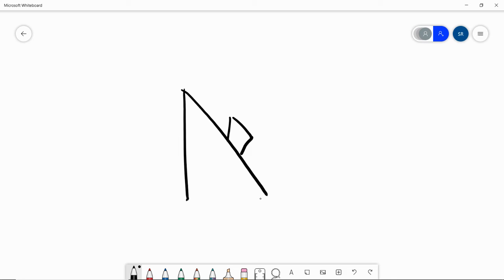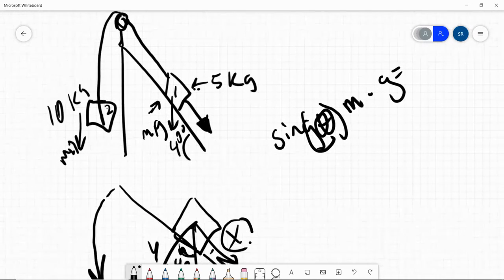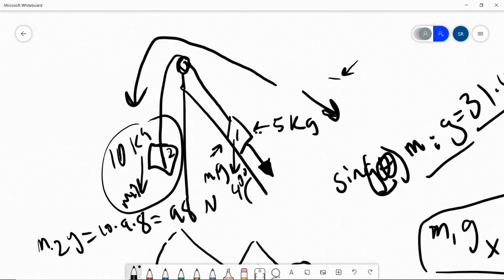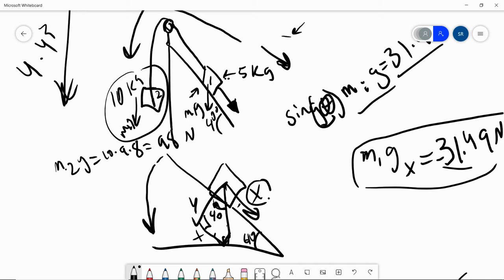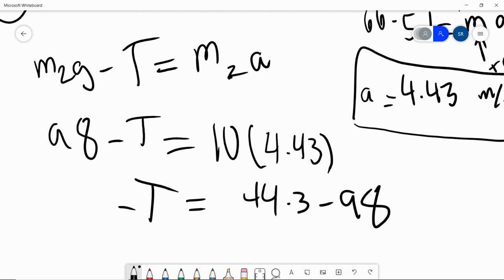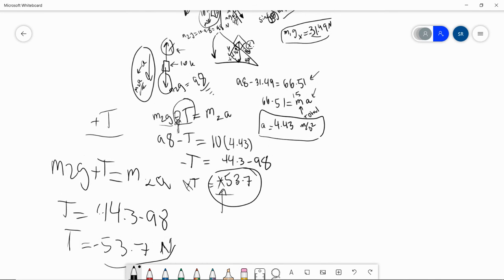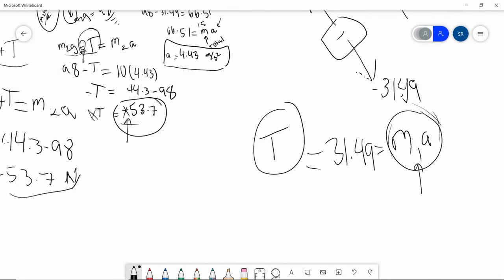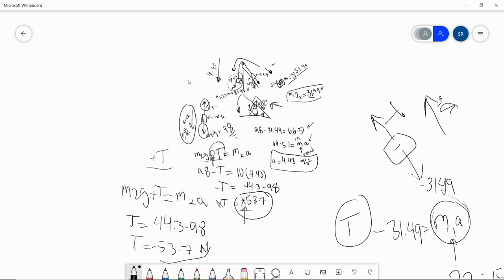The Famous Pulley on Slant Problem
This problem is number 60 and found on page 117 in the College Physics Edition 11 book. Hope that it makes sense to you!

Problem Prompt is :
Two packing crates mass 10.0 kg and 5.00 are connected by a light string (rope) that passes over a frictionless pulley. The 5.00 kg crate lies on a smooth incline of angle 40.0 degrees. A) Find the acceleration of the 5 kg box (both boxes must have the same accel.). B) Find the tension on the string.